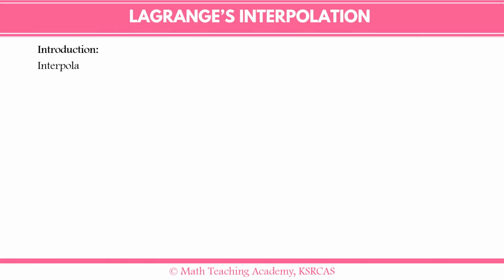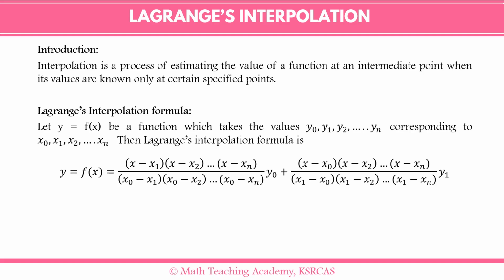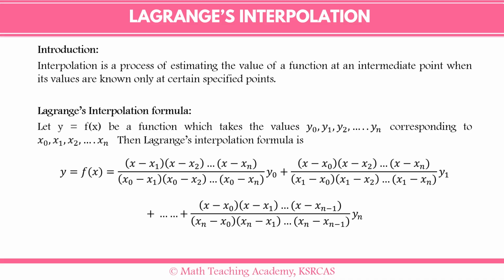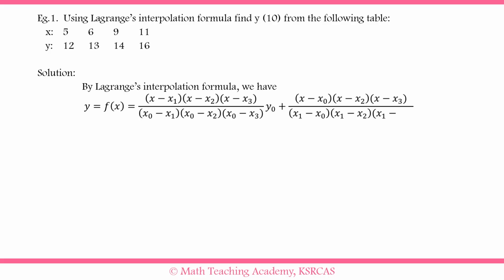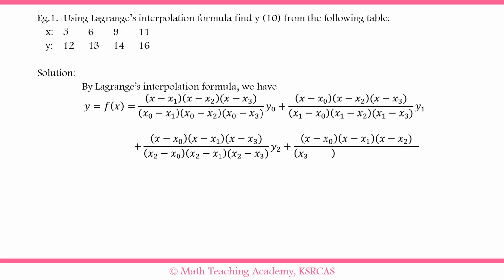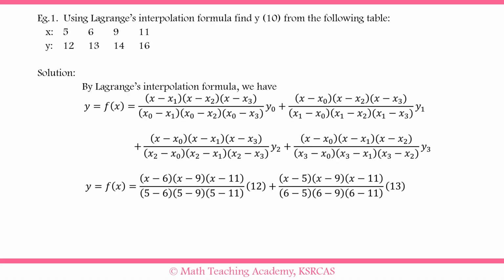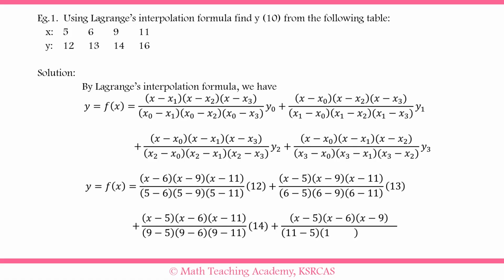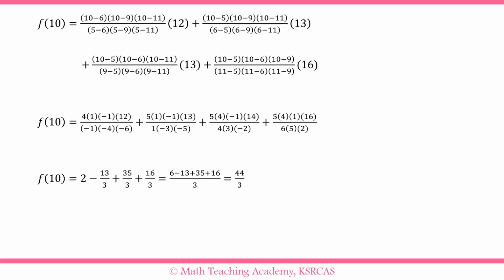Lagranges Interpolation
In this video, we will learn the Lagrange’s Interpolation Method in a simple and easy way. This method is used to find the value of a function for a given data point when the exact function is not known.

🔹 Topics Covered:

Introduction to Interpolation
Lagrange’s Interpolation Formula
Step-by-step Numerical Problems
Polynomial Construction
Finding Unknown Values using Interpolation
Shortcut Tips and Exam Tricks

📚 Useful for:

Engineering Mathematics
Numerical Methods
B.Sc / BCA / MCA Mathematics
Anna University Students
Competitive Exams

✏️ Whether you are a beginner or preparing for exams, this lecture will help you understand the concept clearly with solved examples.